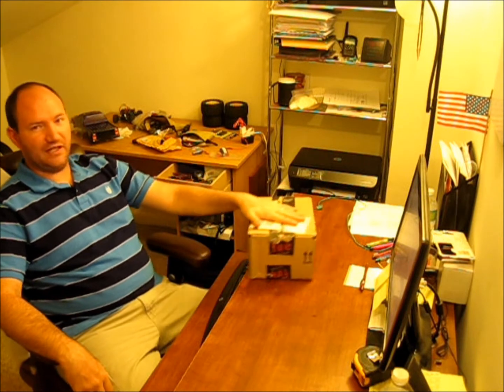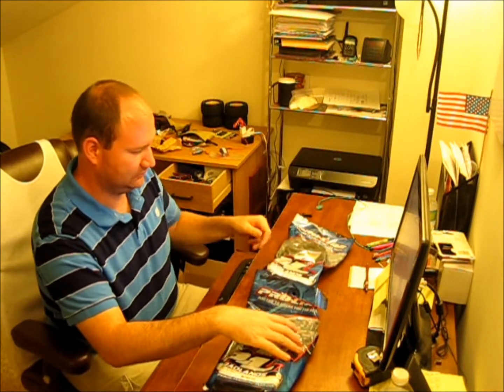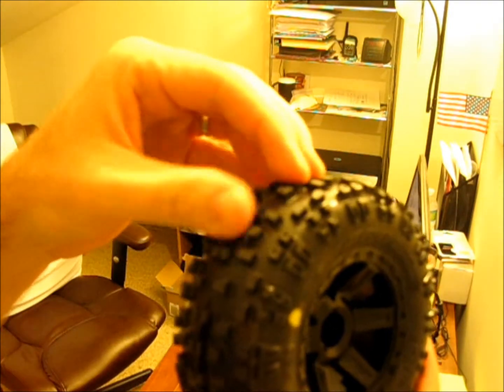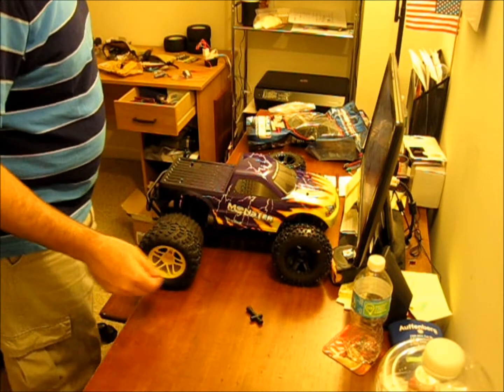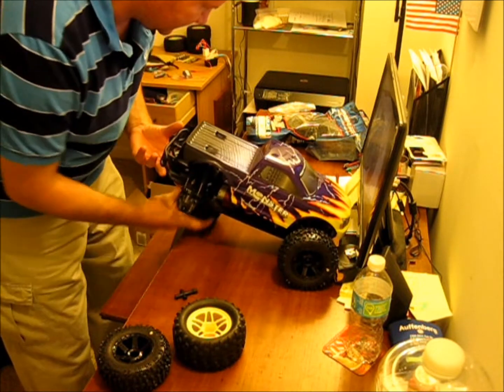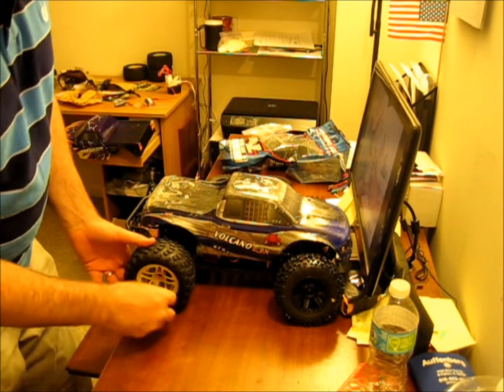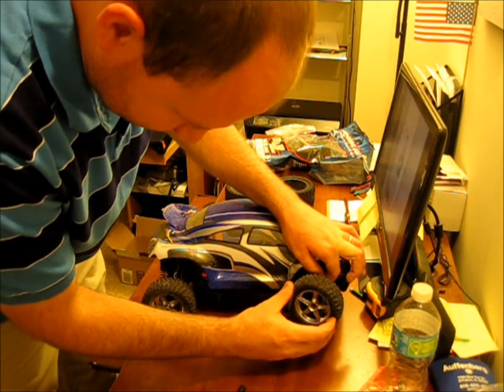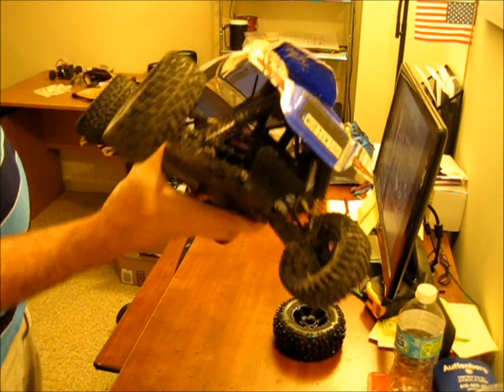Unboxing Proline 2.8 inch Badlands tires on Desperado Rims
Here it is, an unboxing of some Proline 2.8 Badlands Tires on 12mm hex Desperado Wheels. These are for my Project Extreme Volcano Truck build.

        Well, I finally have my first set of Proline Tires!! Big Thanks and Shout out to my friend Matthew a.k.a. "RC Crawler of CT" (Google+ and YouTube name). He has helped me out with getting these Awesome looking Wheels and Tires.  Awesome guy, always their to help out when he can..

 More RC Build Video's, How To, and Bashing are coming soon!!